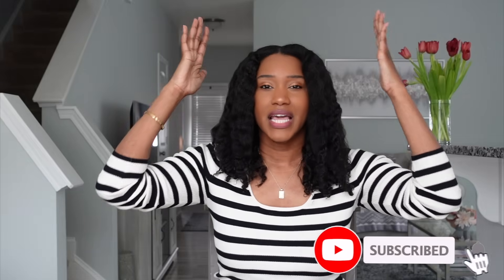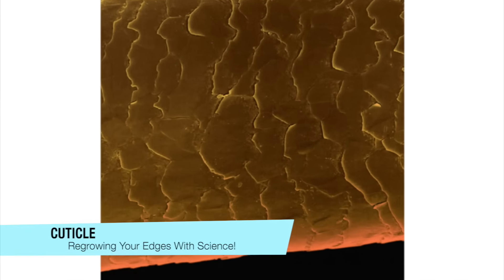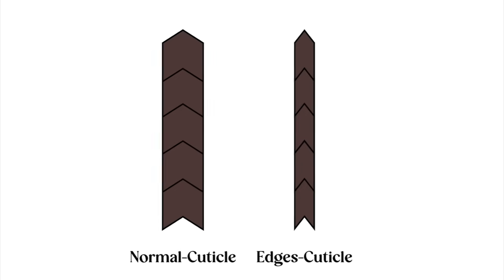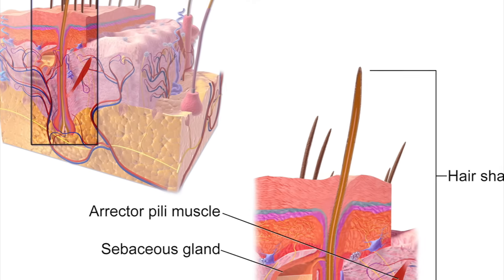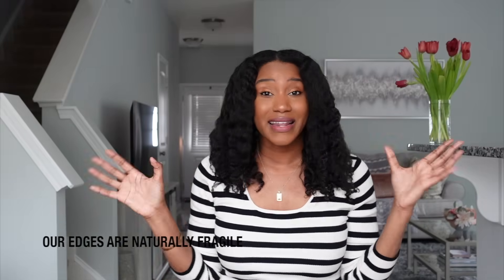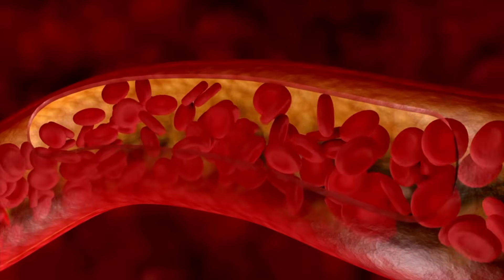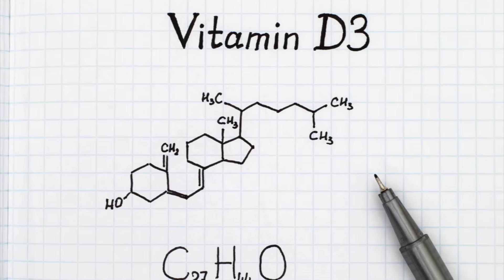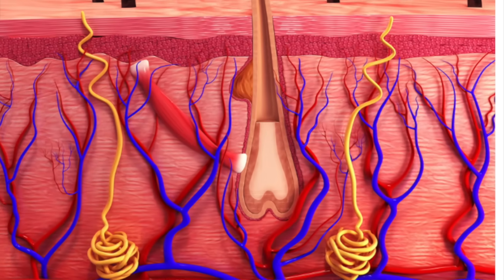Why Your Edges Are Thinning & How to Regrow Them! (Cosmetic Chemist Explains)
Hey curlfriend if you're currently dealing with thinning edges? Let’s fix it, scientifically! 👩🏾‍🔬✨

In this video, I break down why edges thin and how to regrow them the right way! From scalp massages to science-backed ingredients, I’ve got you covered.

Watch now to learn:
✅Why your edges are fragile
✅ Mistakes that cause thinning
✅ The best oils & treatments for regrowth

///CURLY CHEMISTRY AMAZON STORE FRONT (Recommended Products!)